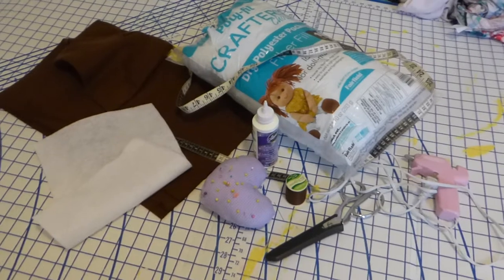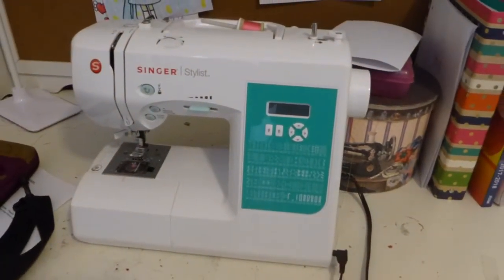DIY PRETZEL PILLOW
YUUMMMY. so glad to be doing DIY's again!😆
Hiii, Happy Friday! In today's video, I'm going to show you how to make this adorable pretzel pillow! See ya! Give this video 20 likes and let's reach up to 500 subscribers!! 💗🔥💞😍

comment: DO you pretzels or not?

♡Q&A♡
How old are you?: 19, I have autism.
What do you edit with: iMovie on MacBook Pro
What camera do you use? Panasonic Lumix Leica